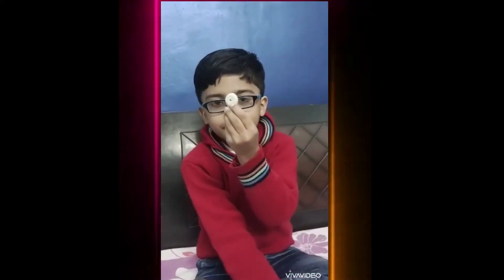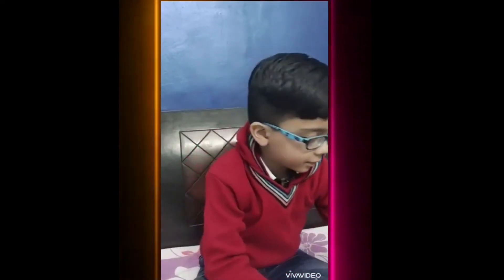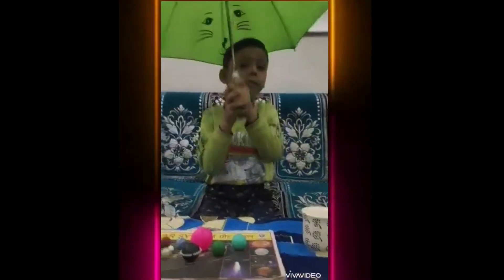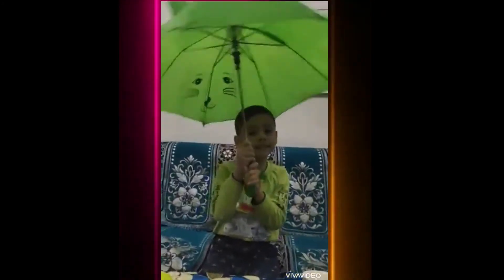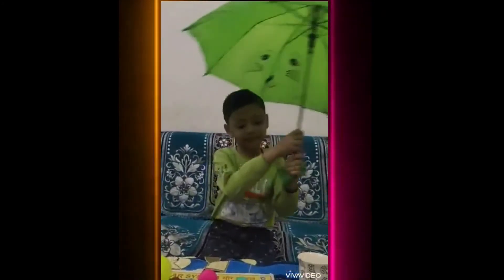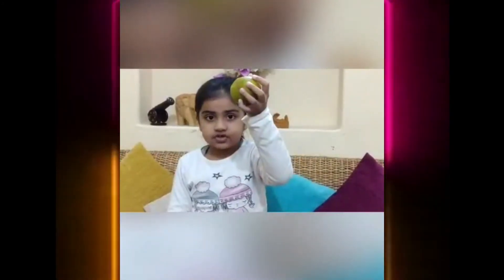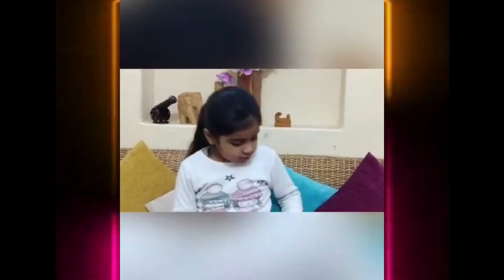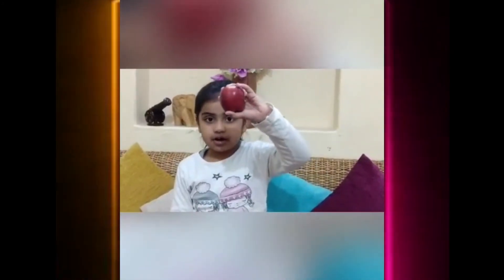Articles- A, An and The.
Do you know what is the use of Articles in Grammar? Do you know how and where A, An and The are used?
Our little scholars are here to share their grammar skills with you all. Let's learn Articles together.
Class 1 students of Delhi Public School, Unnao are here to share with you the correct ways and forms of using articles.